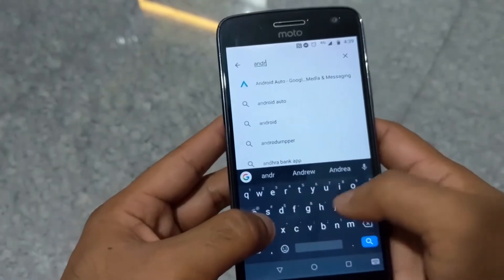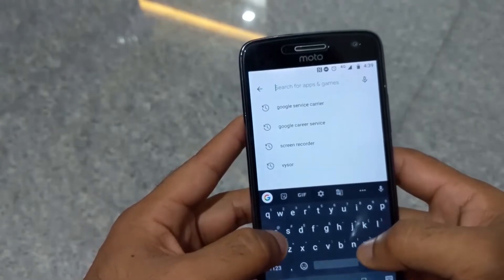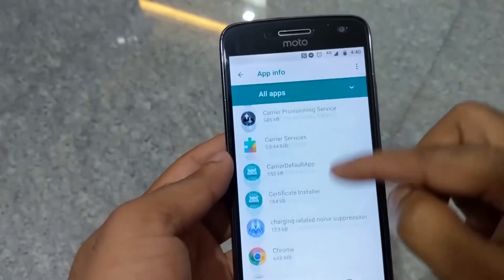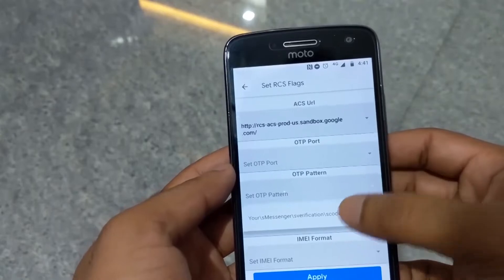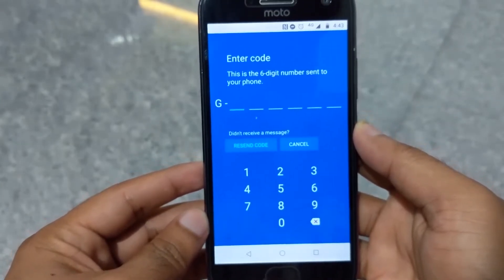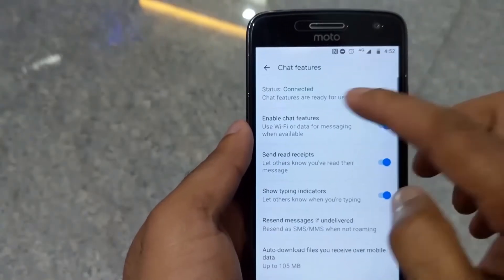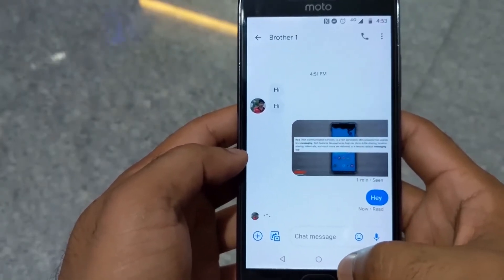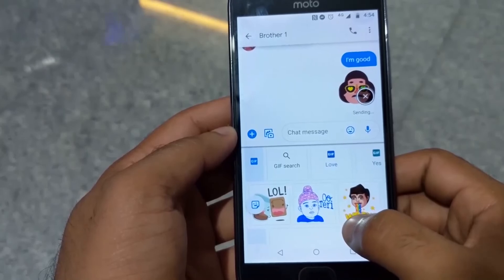Google's RCS Messaging feature is Better than Whatsapp, Messanger, iMessage?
SBNHD: Quality Tech and Gaming Videos | YOUTUBER |